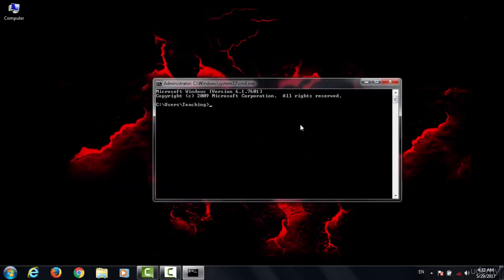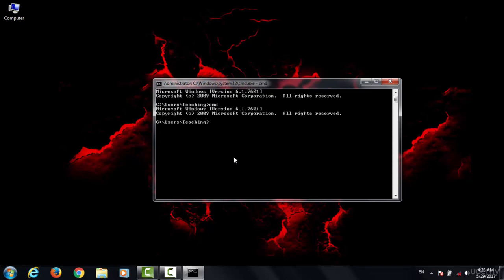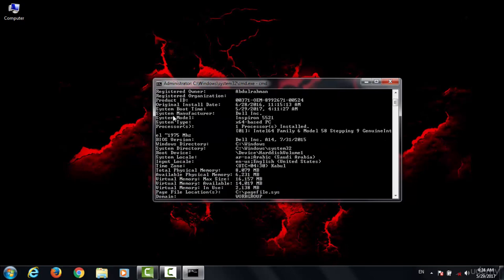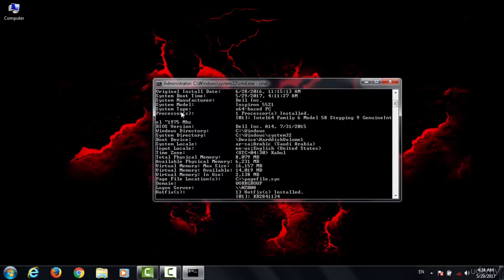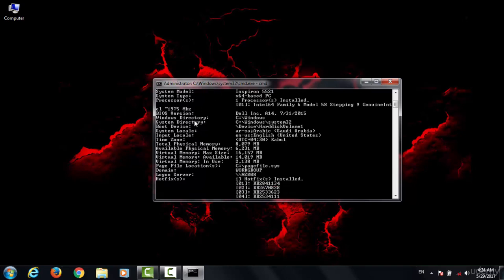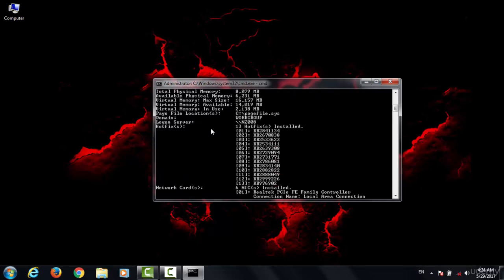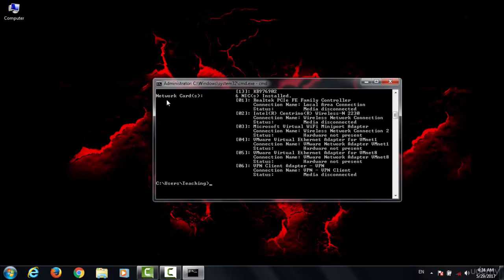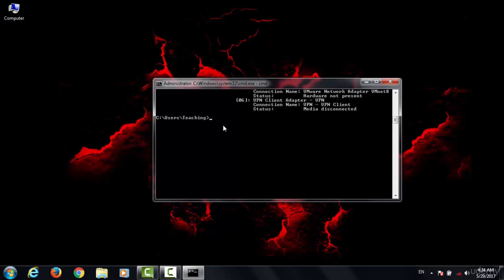Getting command prompt version & system information through CMD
This video shows how to use the command "CMD" to get the version of the command prompt. The video also shows how to use the command "ver" to get the version of the command prompt. The video then shows how to use the command "systeminfo" to get system information. The video shows how to use the command "systeminfo" to get the host name, operating system name, version, manufacturer, install date, boot time, system manufacturer, system model, processor & network cards.